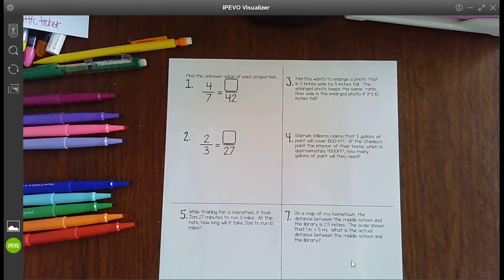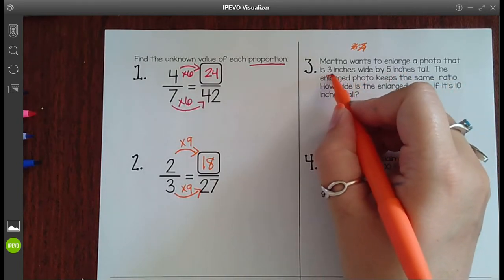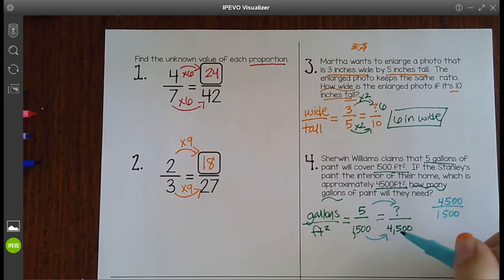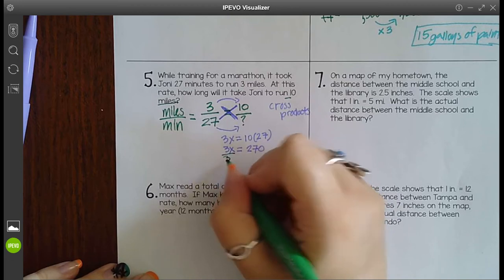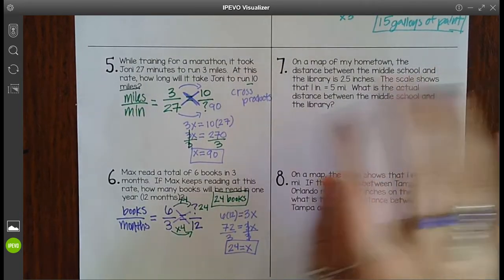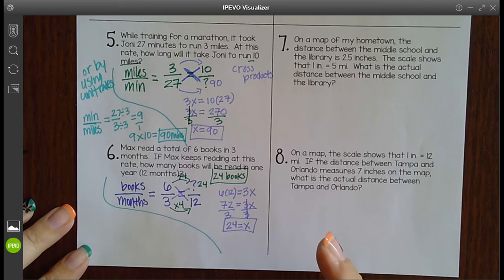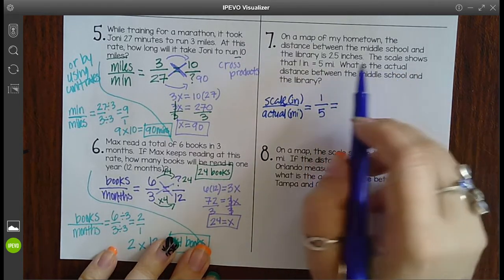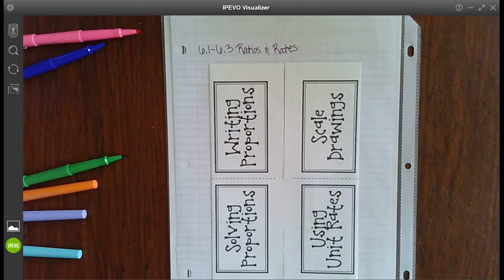Foldable Notes: Writing & Solving Proportions, Using Unit Rates, & Scale Drawings